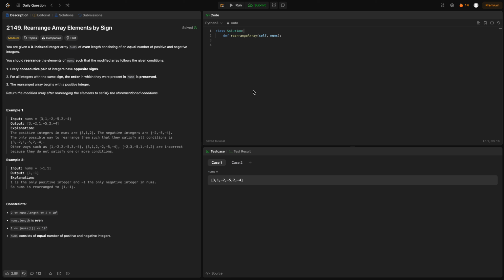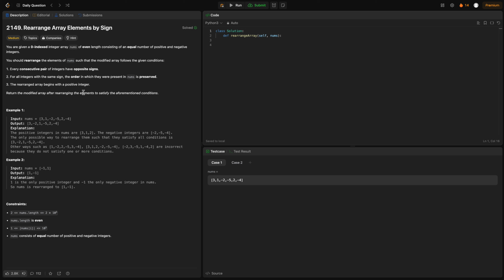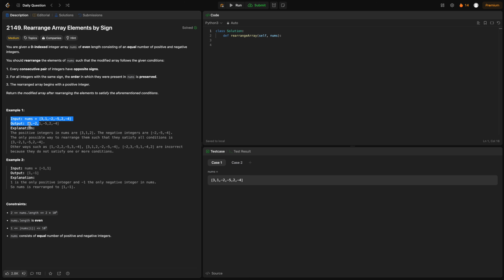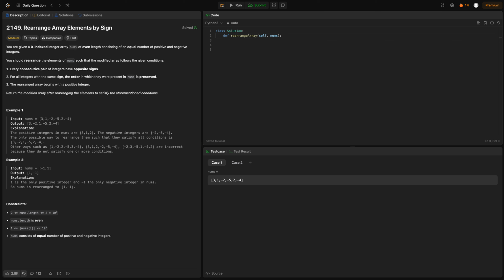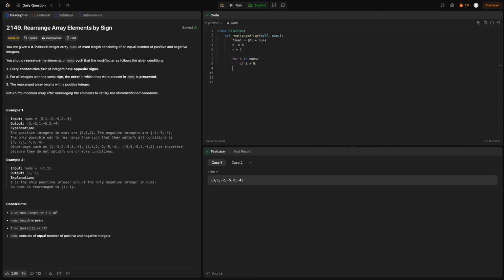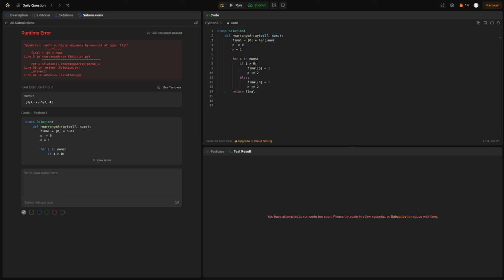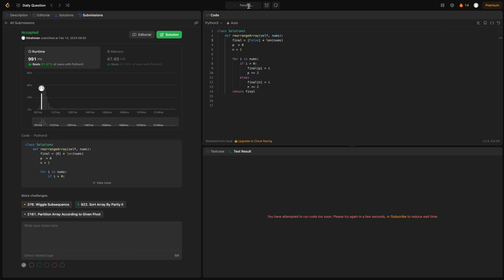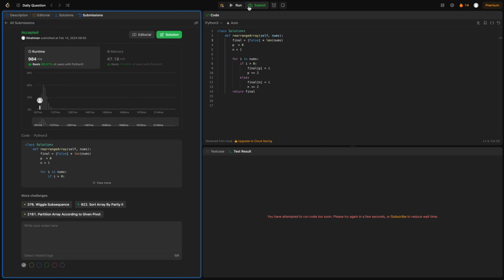Leetcode 2971. Find Polygon With the Largest Perimeter Python